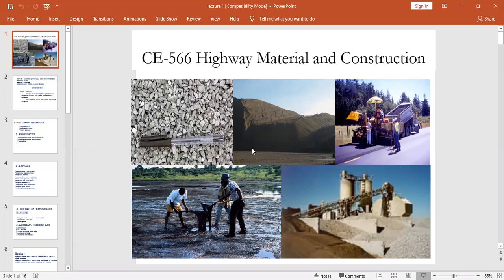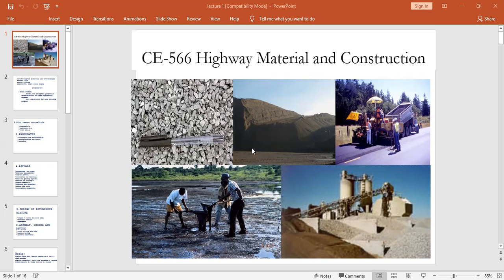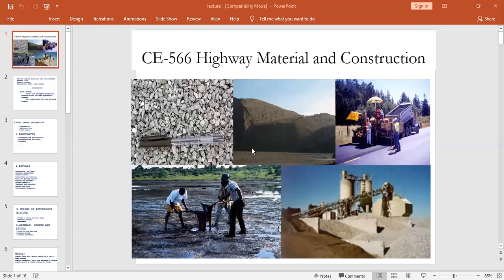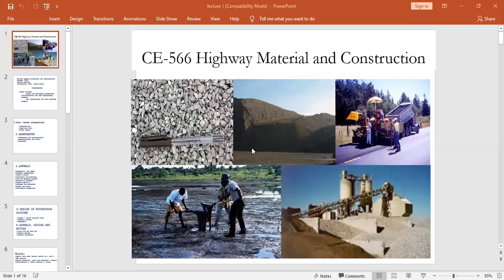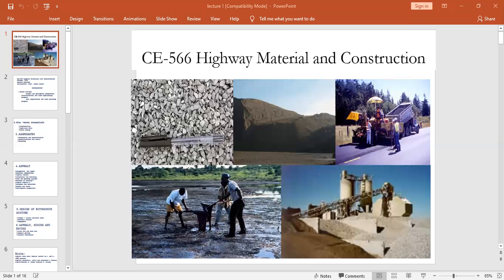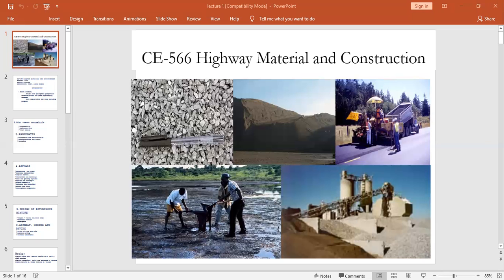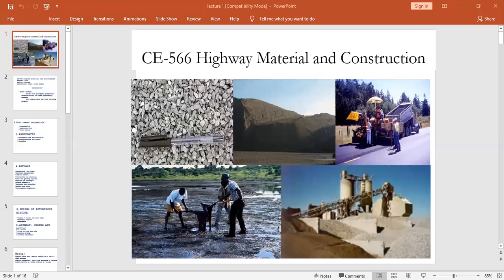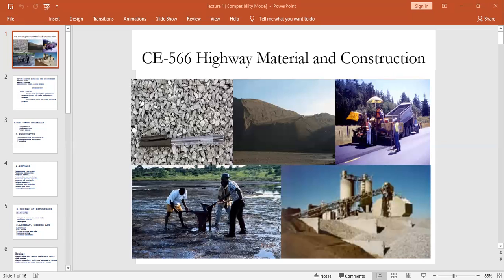Highway Materials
- description of contents of Highway materials.
by PROF DR ADNAN QADIR